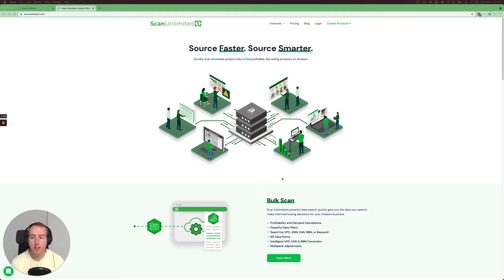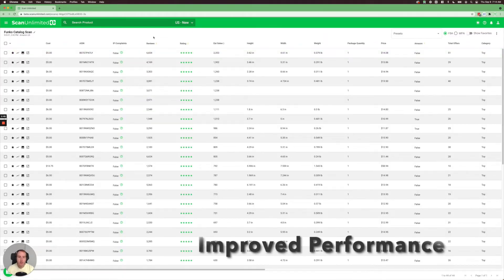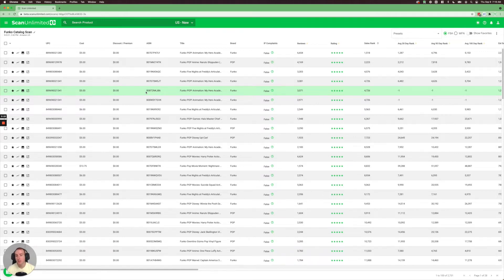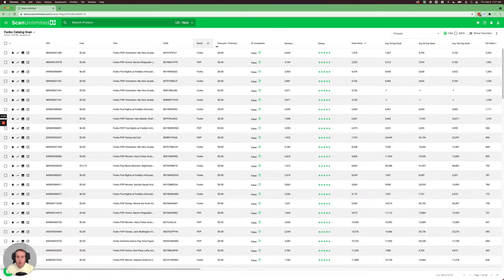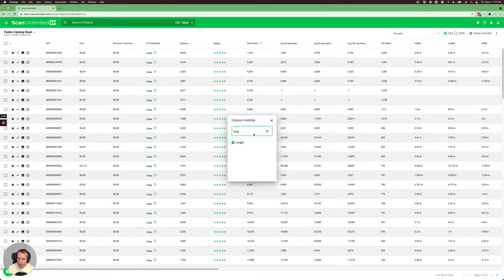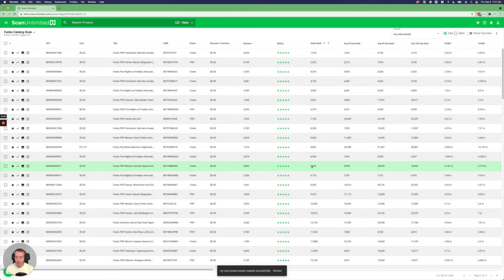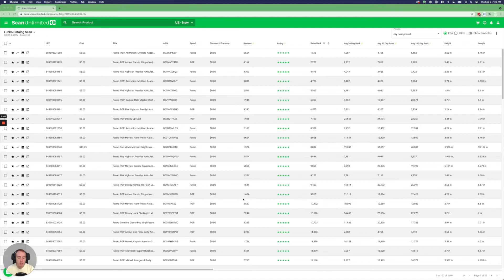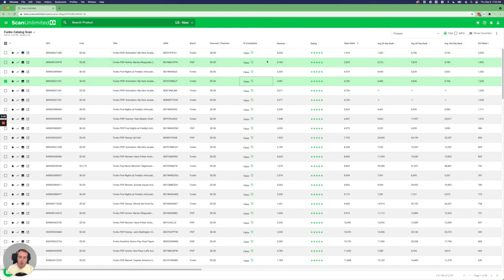v3 Beta Feature Highlight ✅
Feature highlight video of all the new features introduced in the v3 beta application. Thanks to all our users who sent in their feature requests! If you are interested in trying out the beta before it is pushed to production, you can try it out Sign in to beta as you normally would for our production app.

0:00 Intro
1:55 Improved Performance (no more loading!)
3:31 Column Features
6:57 New Filters
8:11 New Preset Manager
10:26 New CSV Download
12:13 IP Complaint Column
13:51 Thank you! 🙏🏻